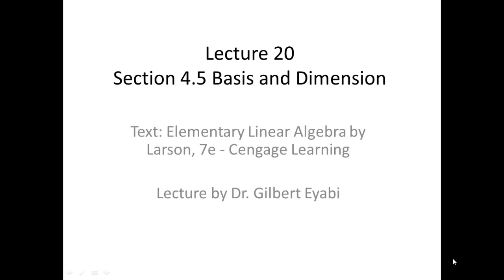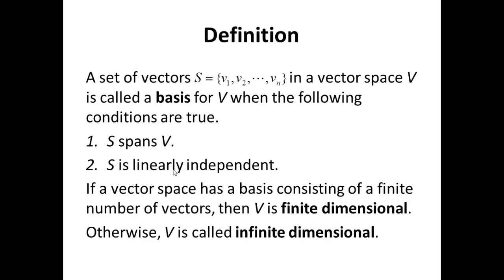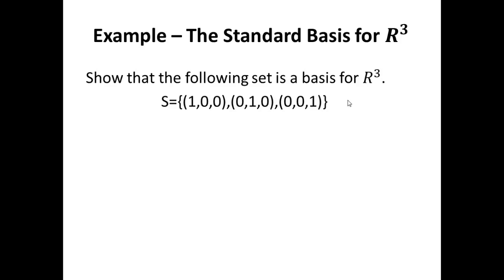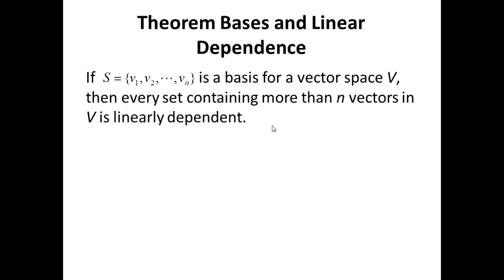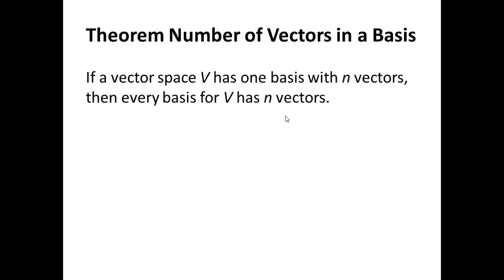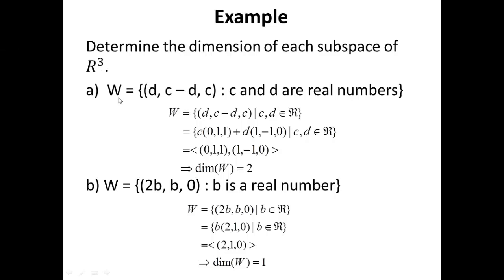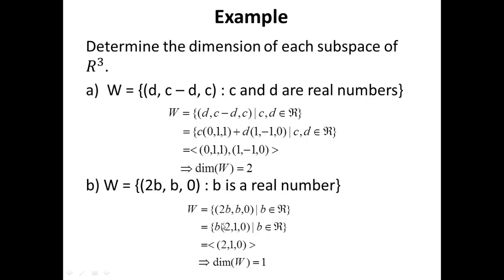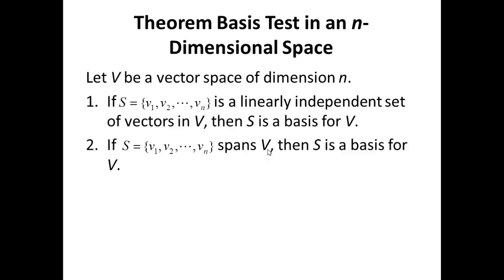Lecture 20 Basis and Dimension 2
Introducing the concept of a basis for vector space and the dimension of a vector space.